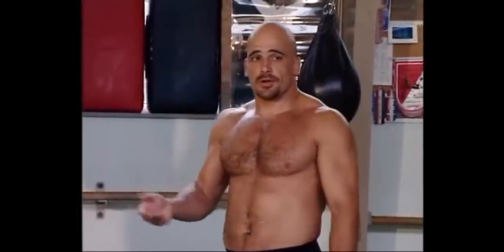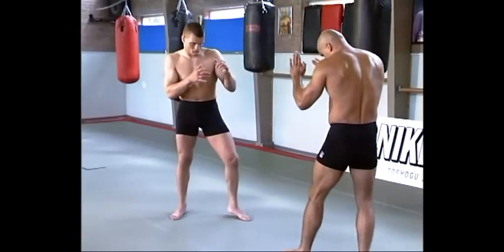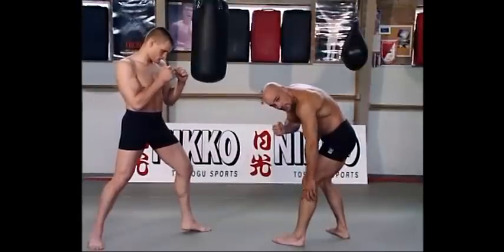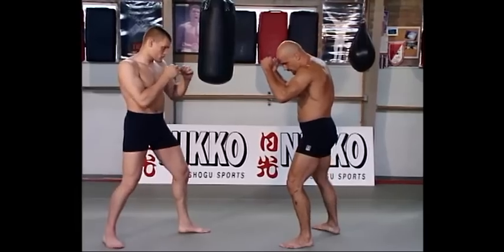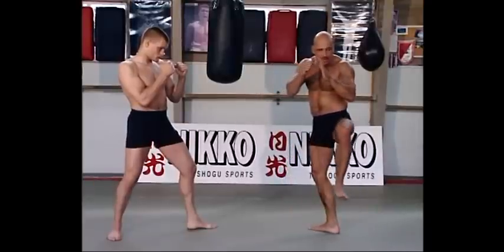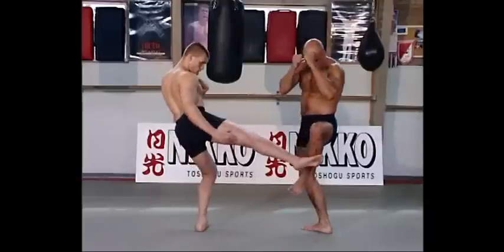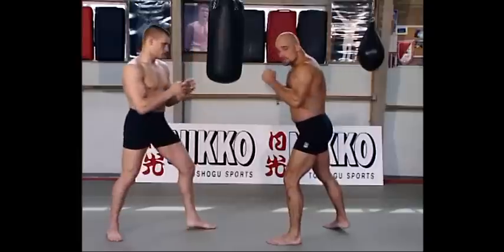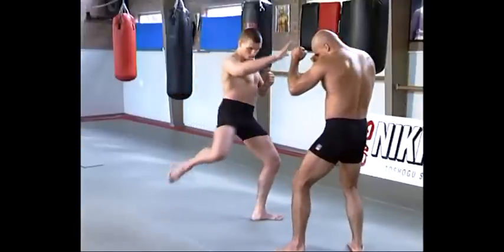Bas Rutten - How to do a low kick block